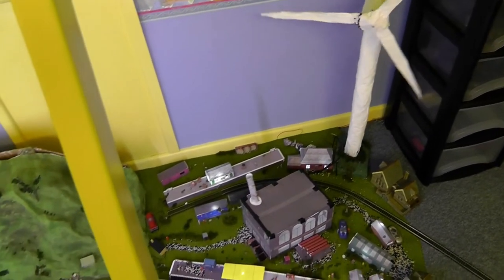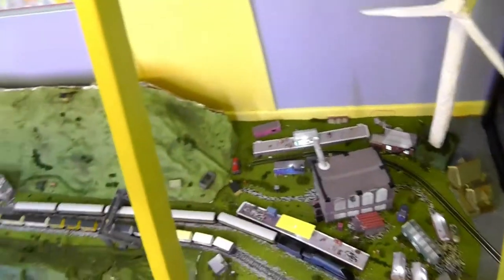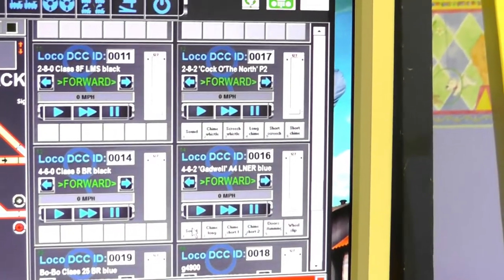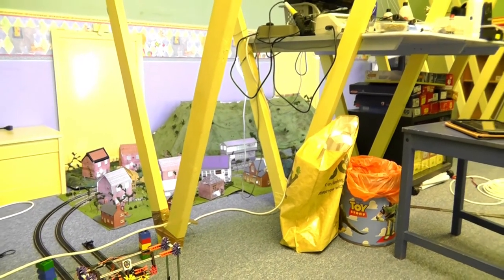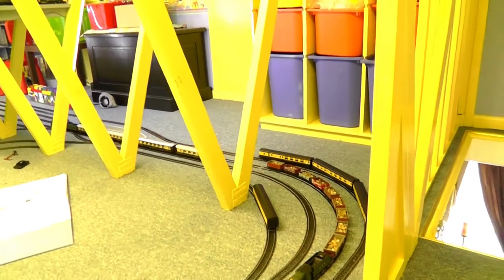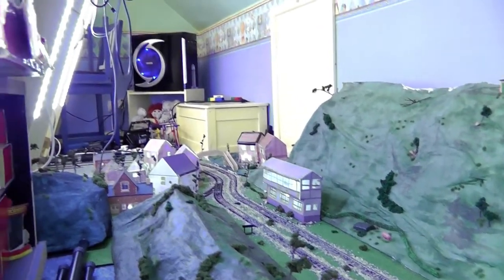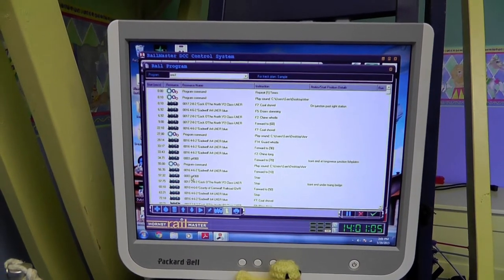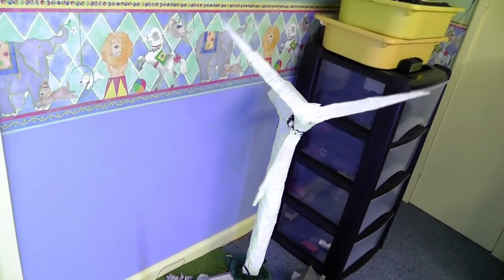Automated Steam Trains on Hornby Railmaster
A session on rail-master during which a small selection of locomotives perform a quick timetable of running

-Including synchronised audio & DCC sound!

Featuring:
A4 Gadwall
G2A
P2 Cock O The North
County of Cornwall